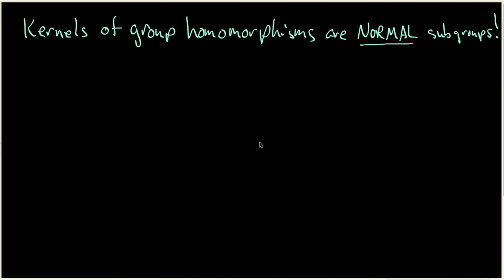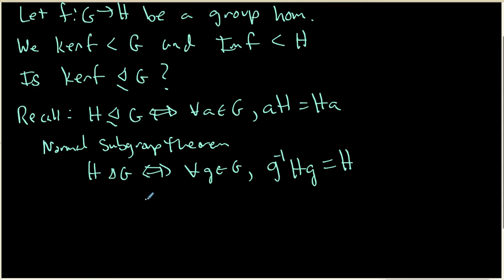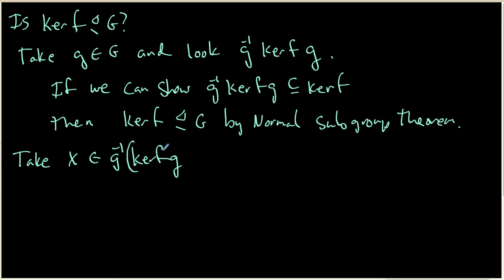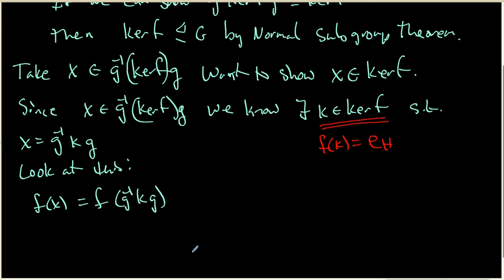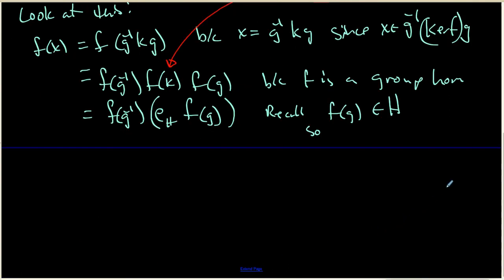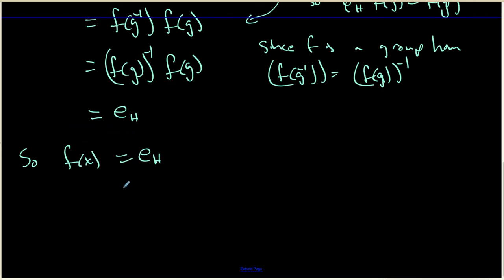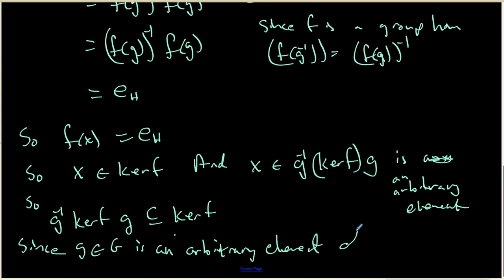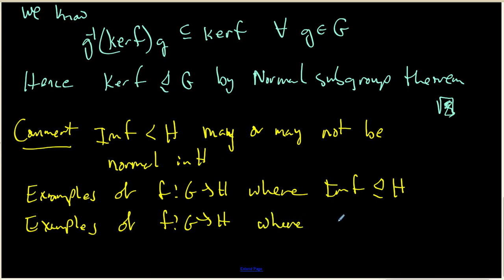31 kernels are normal subgroups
I prove the kernel of a group homomorphism is a normal subgroup.